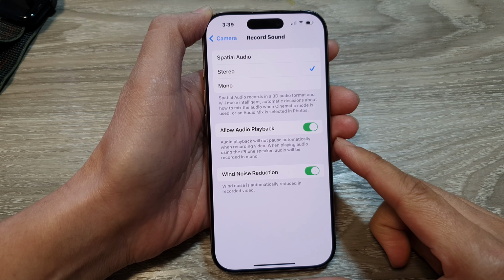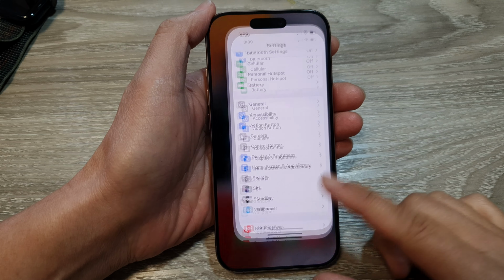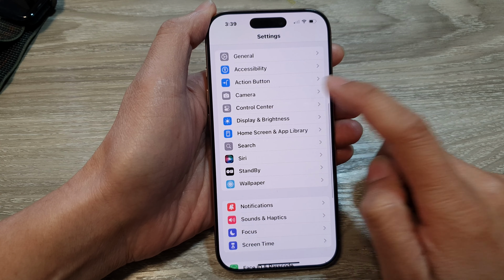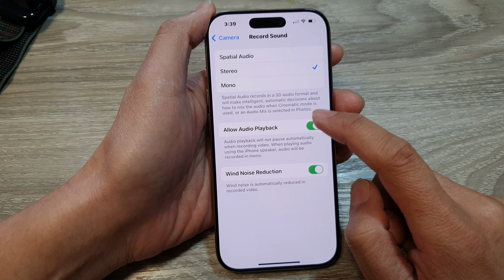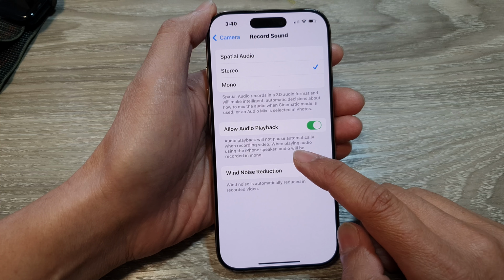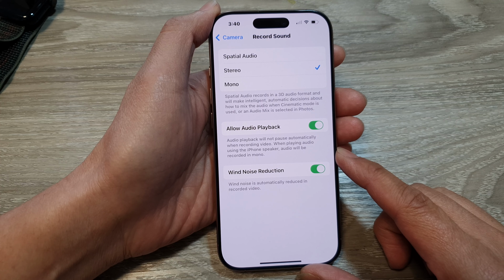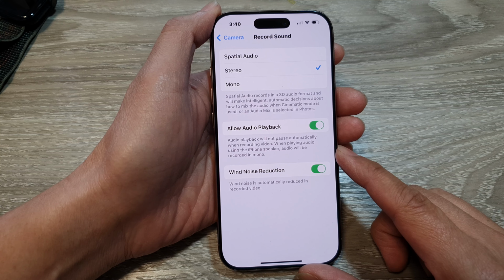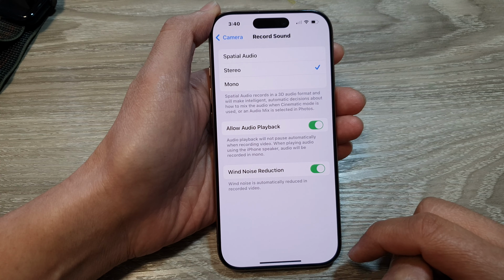iPhone 16: How to Enable/Disable Allow Audio Playback During Camera Recording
Learn how you can enable or disable allow audio playback during camera recording on your iPhone 16 device. This quick and easy tutorial will guide you step-by-step on how to manage audio playback while recording videos.